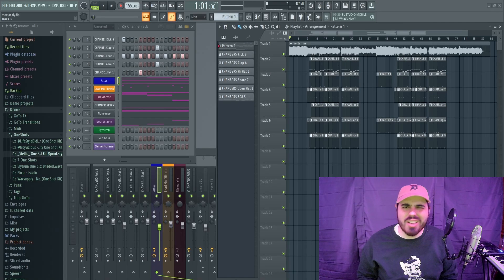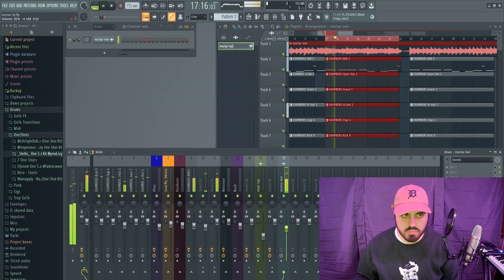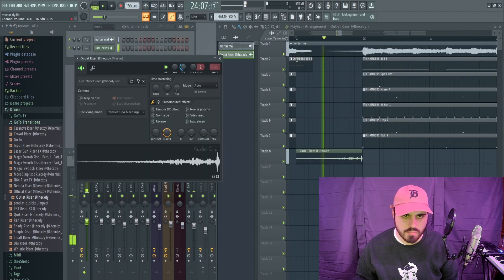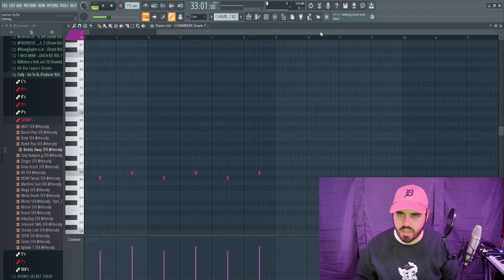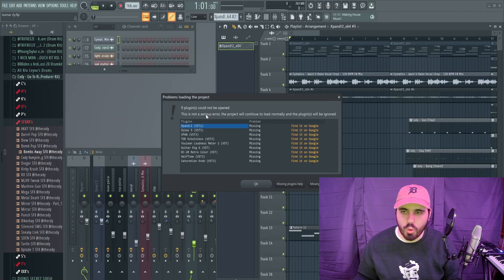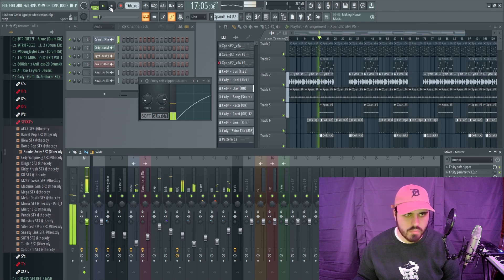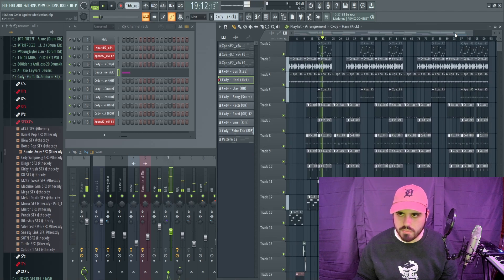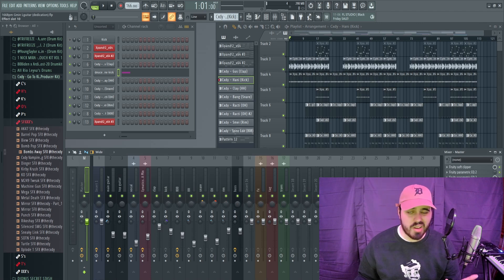Fixing My Subscribers Beats and Melodies AGAIN | FL Studio Tutorial